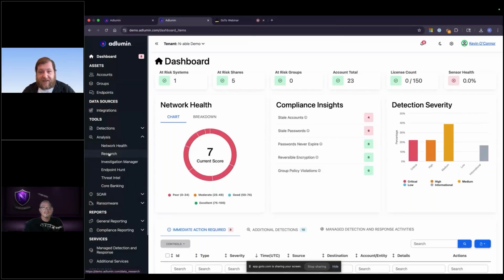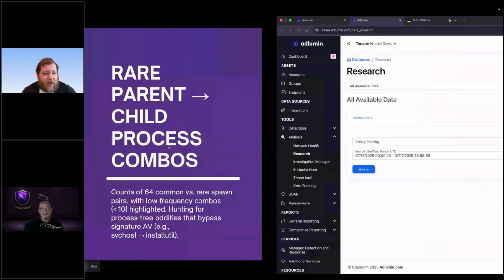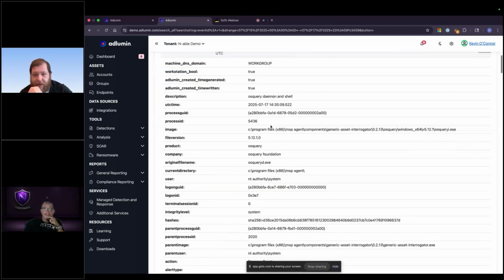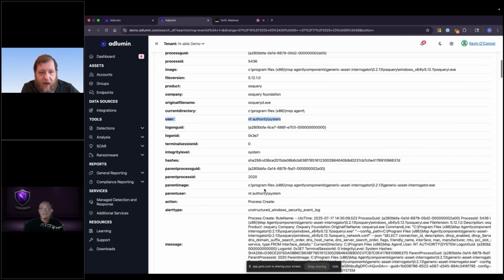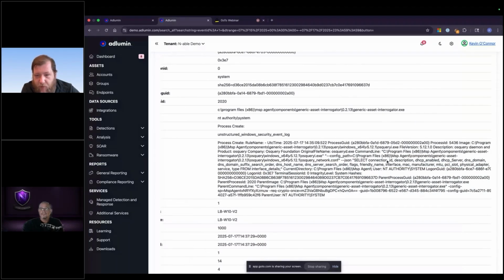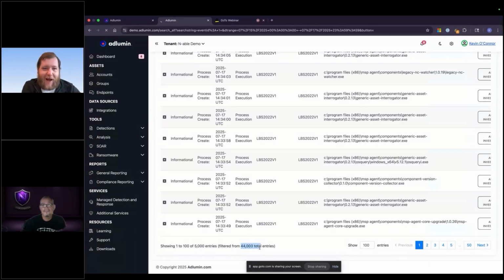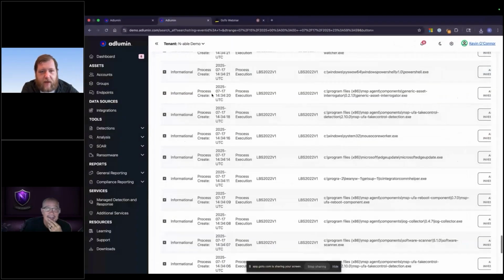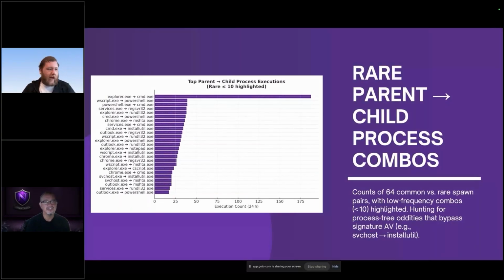Threat Hunting in Action | Live Demo in Adlumin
Watch a live demo of threat hunting using the Adlumin platform. Learn how to export logs, analyze anomalies, and uncover suspicious behavior.